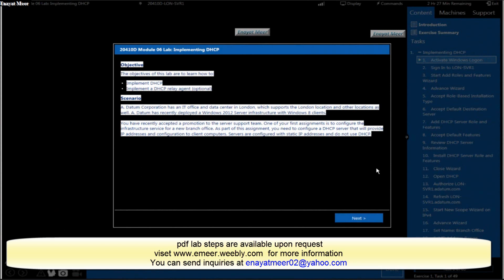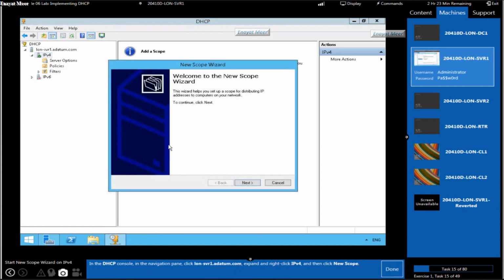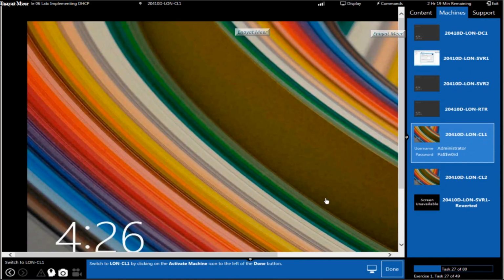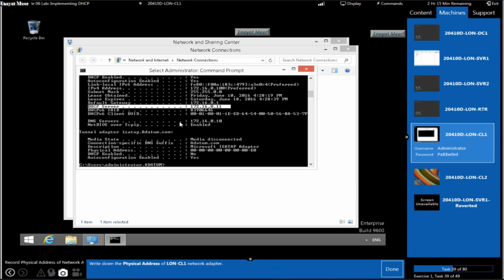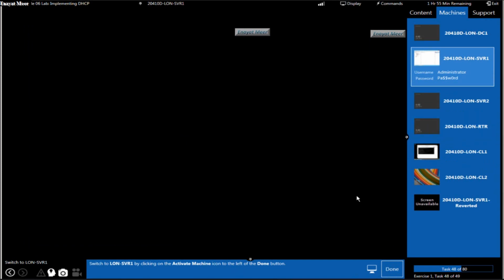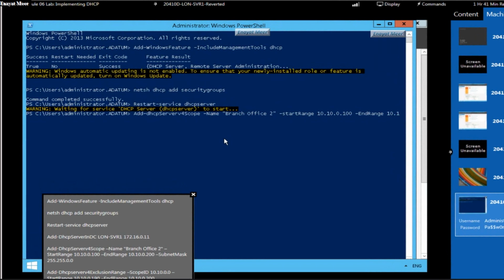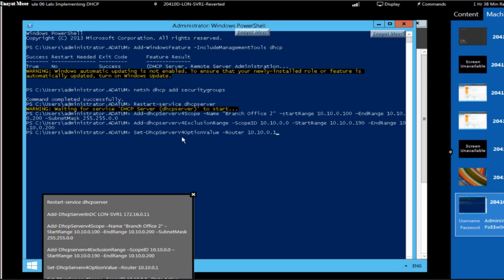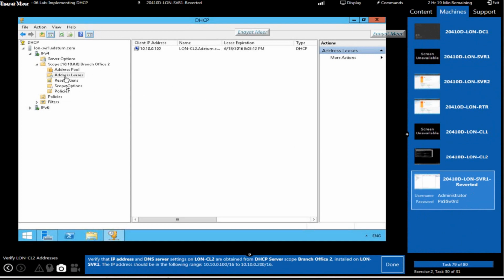DHCP with audio - Installing, Configuration, Maintaining in Server 2012R2 environment - 20410d M6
Installing & Configuring DHCP in windows 2012R2 environment: Microsoft exam prep - 70-410
To follow along this lab with no audio , click on this link and request for pdf steps if needed
Objective
The objectives of this lab are to learn how to: •Implement DHCP
•Implement a DHCP relay agent (optional)

Scenario
A. Datum Corporation has an IT office and data center in London, which supports the London location and other locations as well. A. Datum has recently deployed a Windows 2012 Server infrastructure with Windows 8 clients.

You have recently accepted a promotion to the server support team. One of your first assignments is to configure the infrastructure service for a new branch office. As part of this assignment, you need to configure a DHCP server that will provide IP addresses and configuration to client computers. Servers are configured with static IP addresses and do not use DHCP.